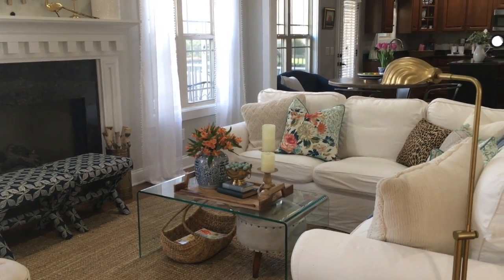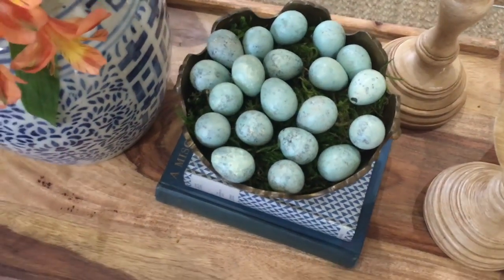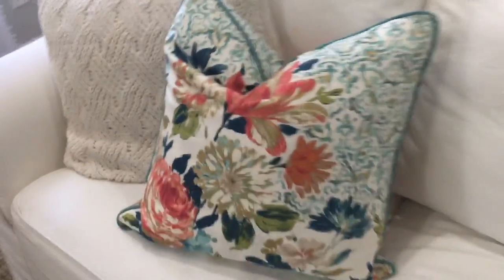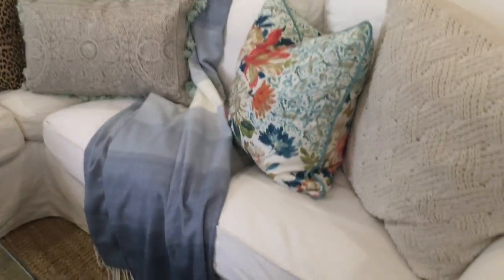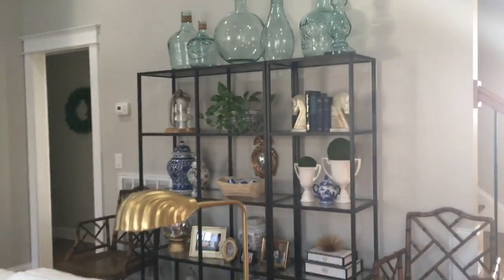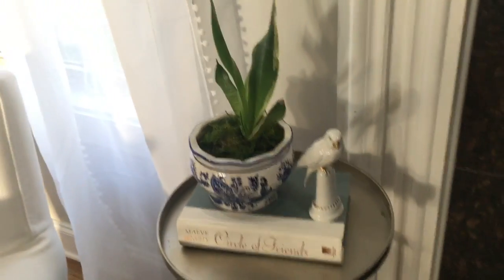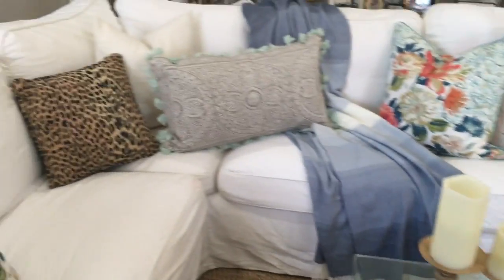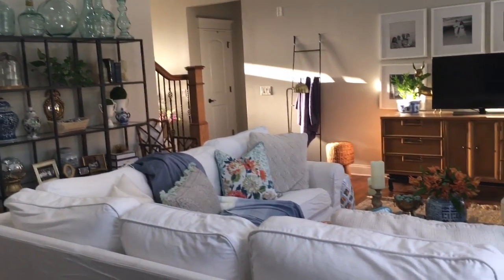SPRING LIVING ROOM TOUR!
Take a tour of our living refreshed for spring!